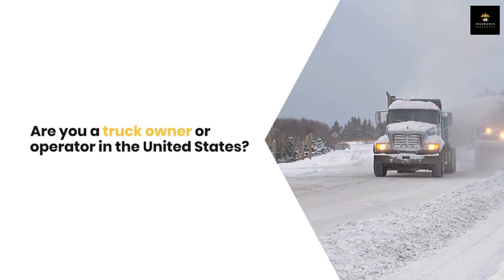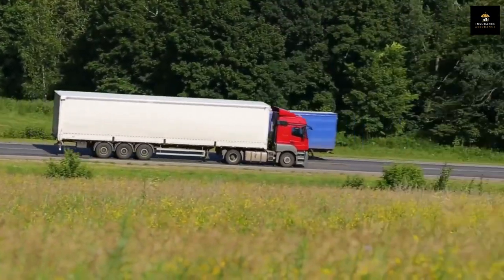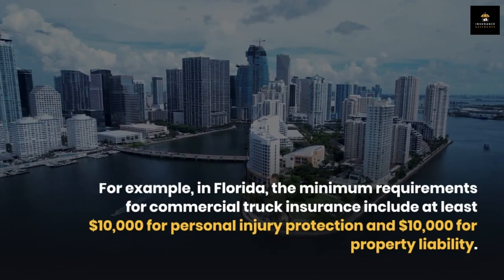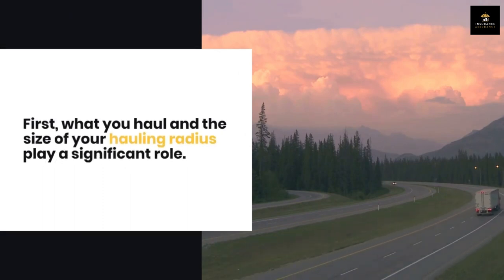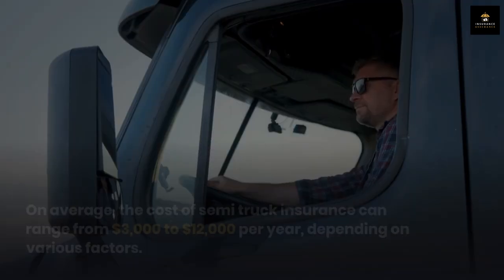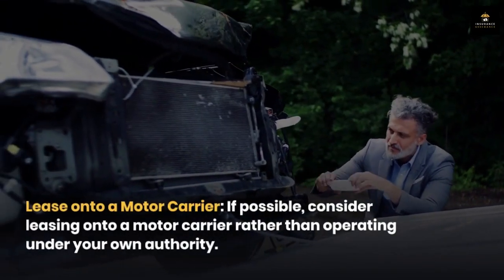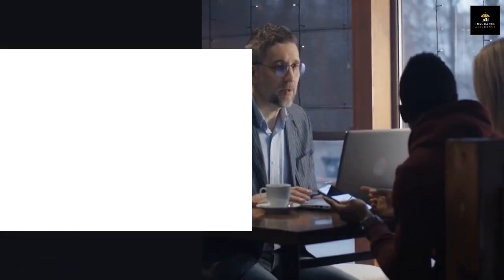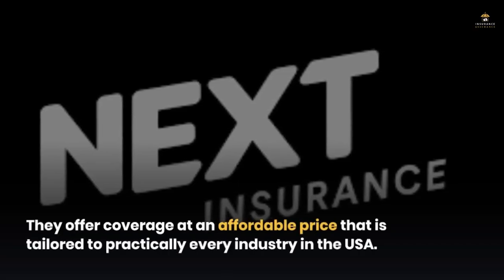Insurance for Semi Truck and Trailer in 2024 | How to Get Truck & Trailer Insurance in USA - Guide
In this video, I talked about How to Get Insurance for Semi Trucks and Trailers in United States (A to Z you need to know about Insurance for Semi Trucks and Trailers in USA).

🚚✅ Want to hit the road with your massive rig, but worried about securing the right insurance? 🛡️ Look no further! In this eye-opening video, we've got you covered on "How to Get Insurance for Semi Truck and Trailer in the United States."

📋 Unravel the complexities of the insurance process as we break it down step-by-step, so you can navigate with confidence. From liability coverage to cargo protection, we spill the secrets to safeguarding your investment. 💼💰

🔍 Get the lowdown on the top insurance providers, compare quotes, and unlock the best deals on the market. 💡💼 Don't gamble with your livelihood – make informed decisions today and secure your future on the open road! 🛣️💪